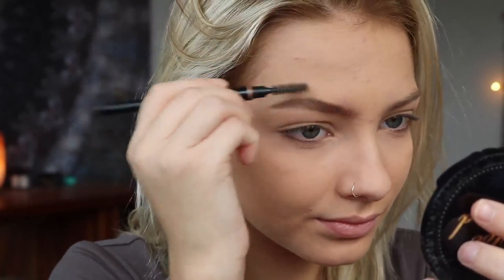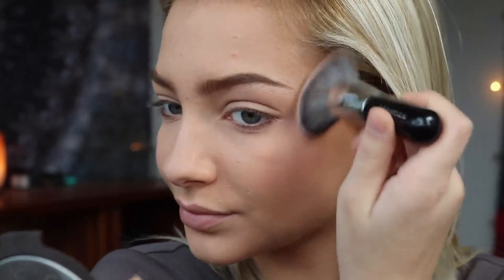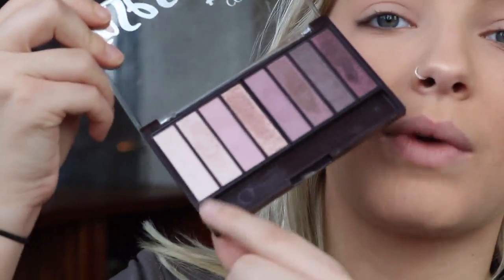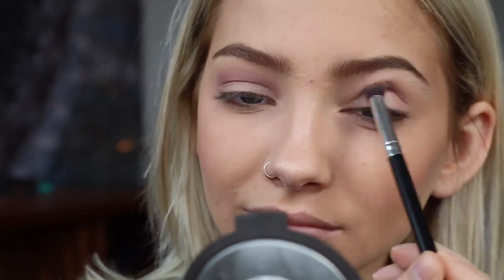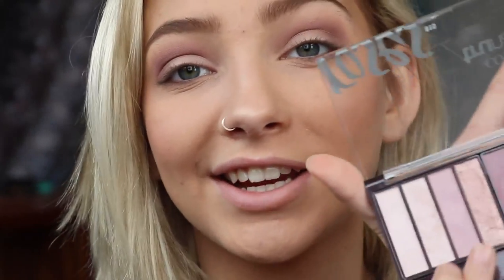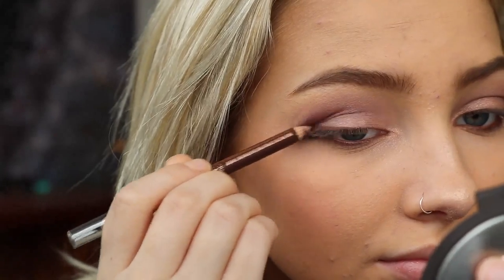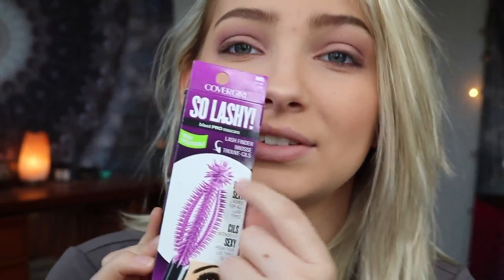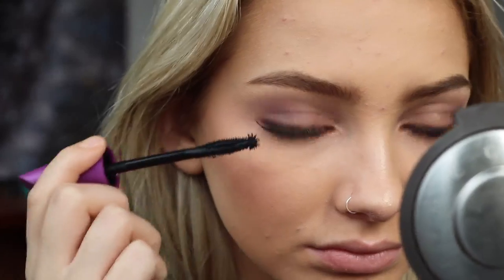Soft & Blushy Holiday Party Makeup | Hannah Blair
Today I'll show you how I created this soft & blushy holiday party makeup look, featuring COVERGIRL (thanks for partnering with me on this video)!

Covergirl Products I used:
Trublend Face Primer
Ready Set Gorgeous Concealer
Trublend Blush
TruNaked Palette (in Roses)
TruNked Eyeliner
So Lashy Mascara (in black)
Katy Kat Matte Lipstick (in Sphynx)

things you didn't know
+ im 16
+ the camera i use is a canon rebel t6i

On my channel I post videos on makeup tutorials, showing off some of my favorite fashion looks/lookbooks (OOTDs, OOTWs), or simply just talking about life. I am 16 years old teen at the moment and I have an enormous love for both videography and all things fashion, style, beauty and makeup. I want to also do something great for the world, so you may find me occasionally rambling about the human mind and trying to live in this crazy world with a free spirit.